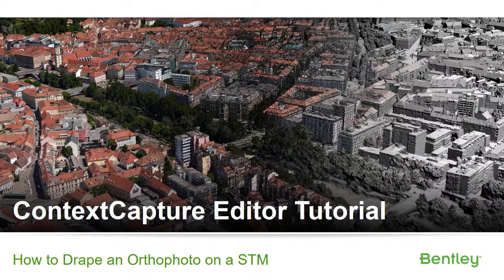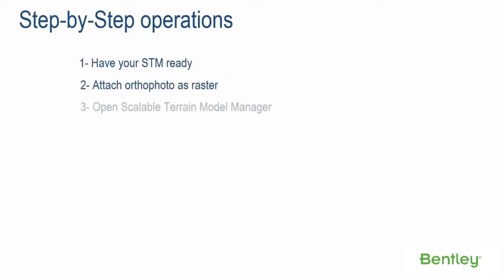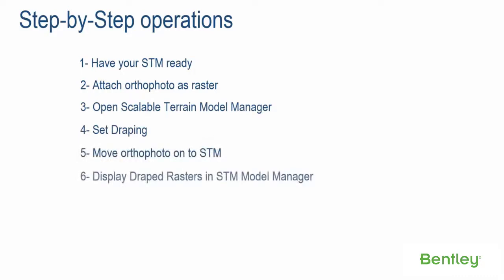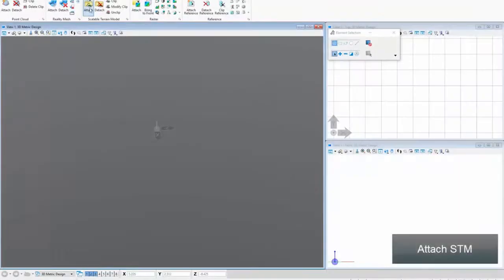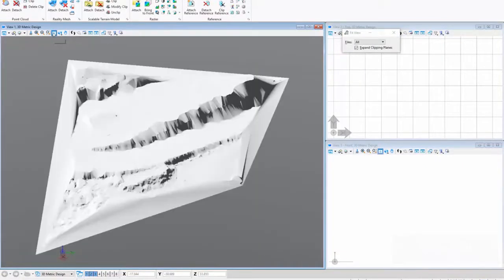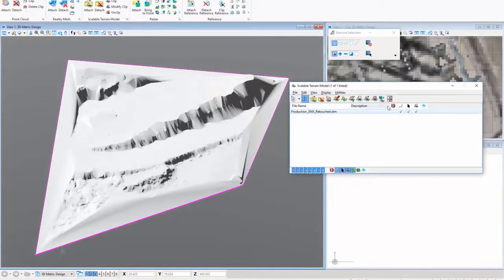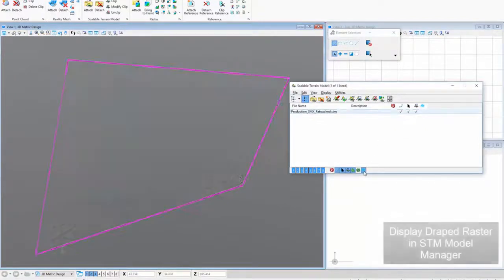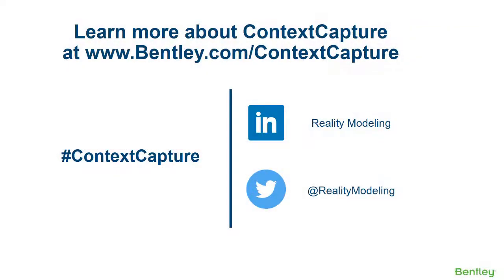ContextCapture Editor: Draping Orthophotos onto Scalable Terrain Model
ContextCapture Editor introduces the ability to drape orthophotos onto Scalable Terrain Models.  Watch the easy steps in this video.